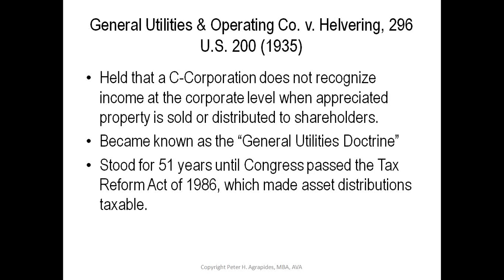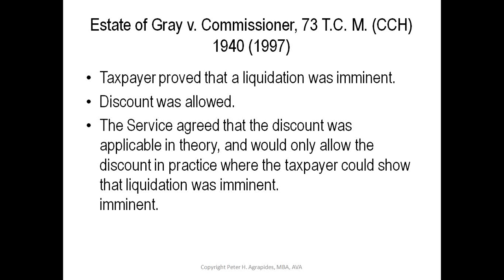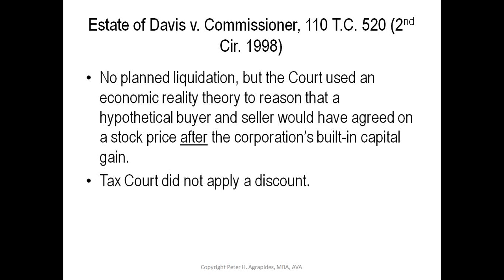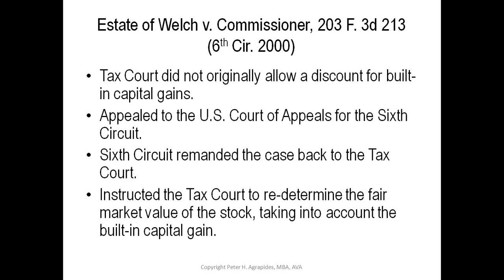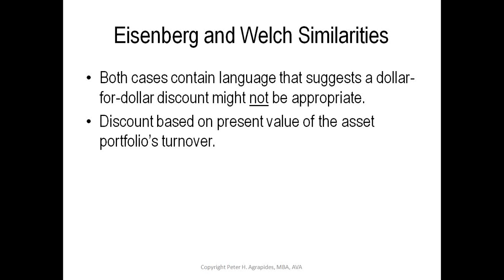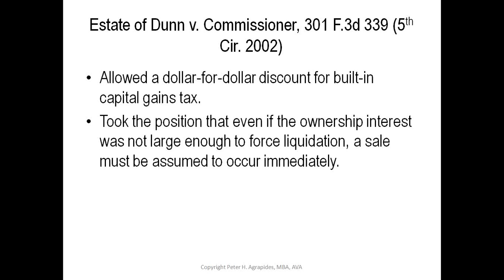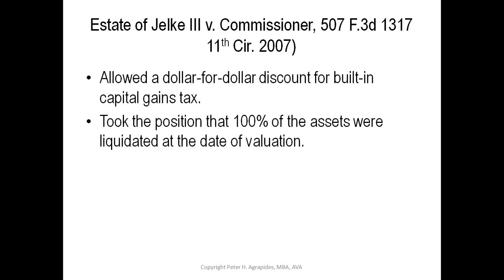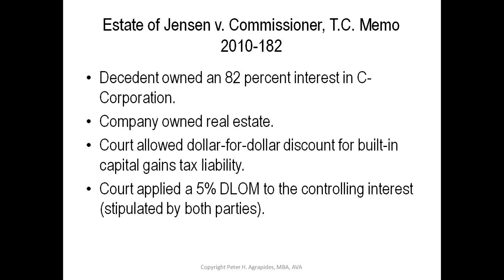CTI QuickTip - Built-In Capital Gains Tax Discounts - A Historical Overview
Peter Agrapides discusses built-in capital gains tax discounts.